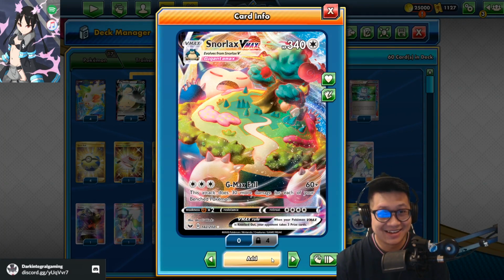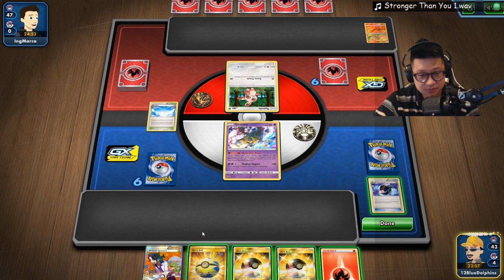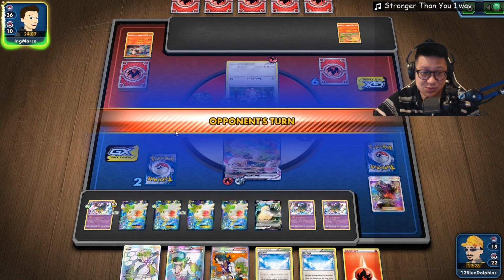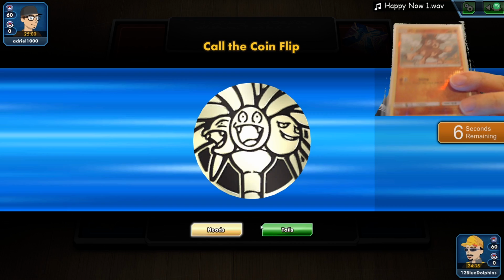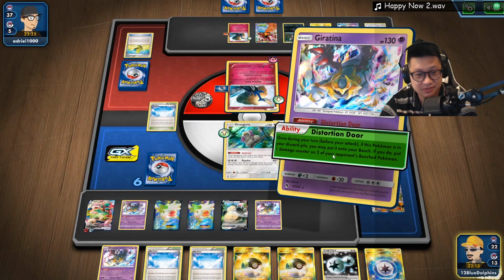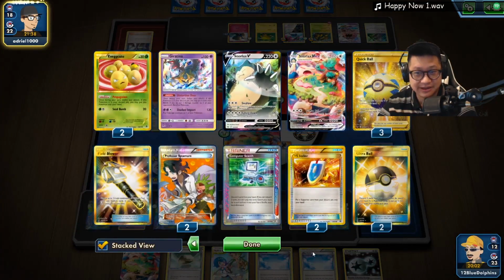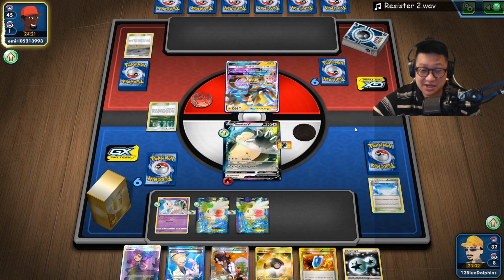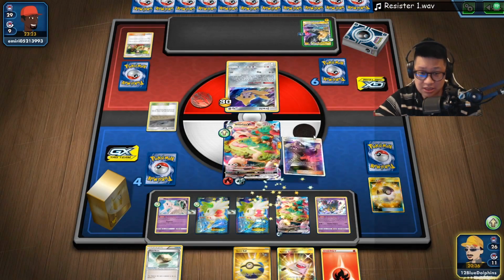Skyfield SNORLAX VMAX DECK, Extreme 300 DMG 1HKO, Massive 390 HP, Holy Miltanks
Snorlax VMAX in expanded abusing Shaymin EX and Skyfield.